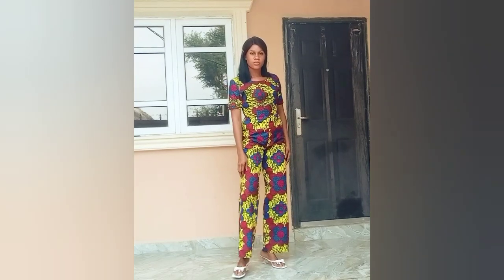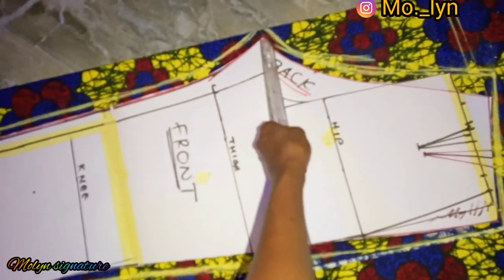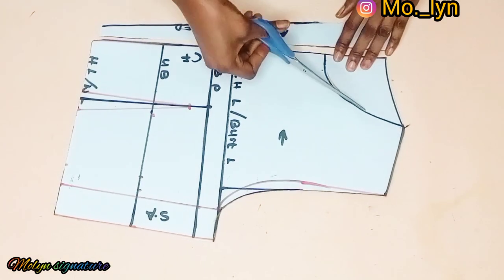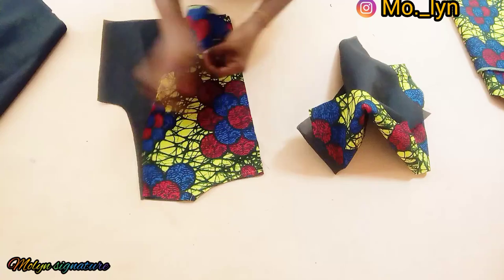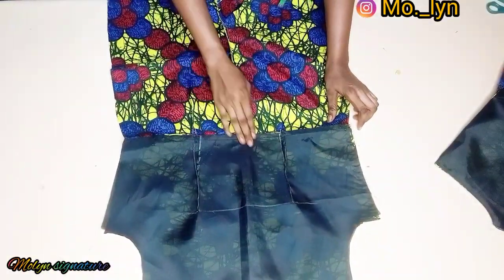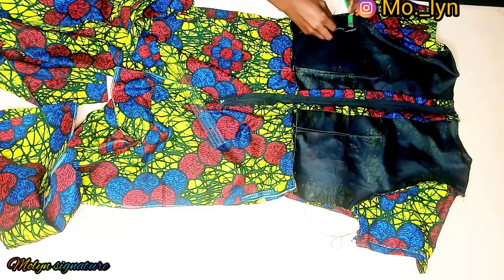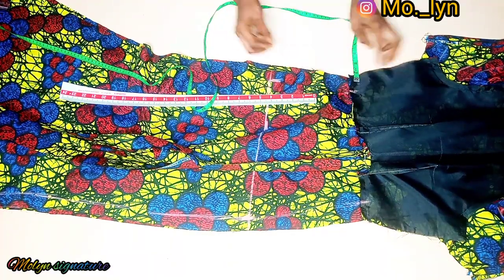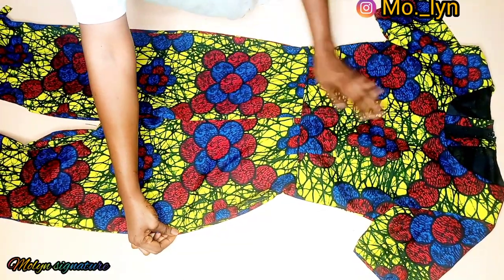How to Create Your Own Jumpsuit: A Beginner's Guide to Cutting and Stitching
Hey darlings,  it's another detailed video on how to make a jumpsuit. in this video, I shared a step-by-step process on how you can cut and sew a jumpsuit from the scratch.hope you find this helpful because I had so much fun doing this .
Anyways,Get your fabric and tools and let's sew!

This video contains informative steps on how you you can make your outfits, sketch your croquis, design your clothes and become an expert in the comforts of your zone, with your sewing machine and sewing tools.

Even if I am versatile fashion personnel, the information I supply here is tested and trusted with consistent efforts and continuous learning.

However, of your desire to acquire physical training in sewing, do well to find an academy nearest to you and register.
My presence here is only to pass knowledge and assist people who need guidance in sewing and fashion design.